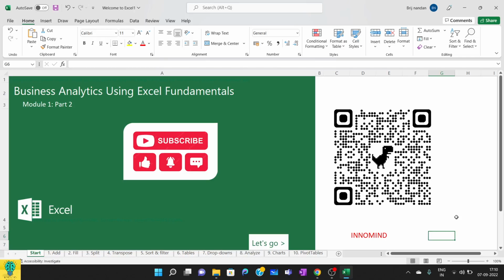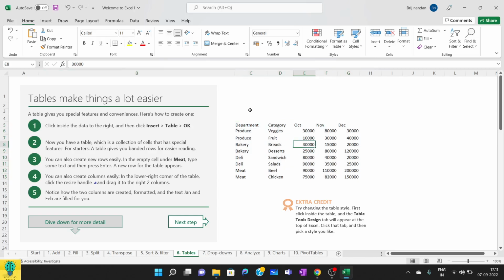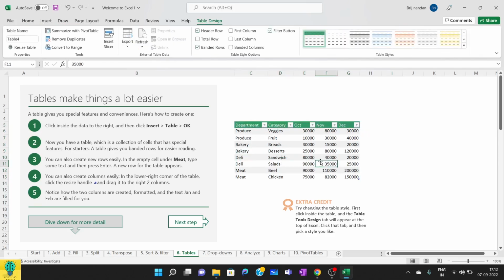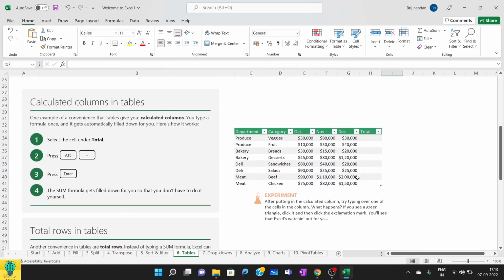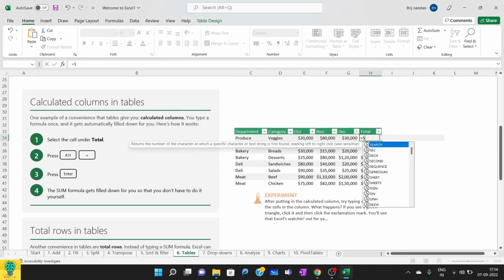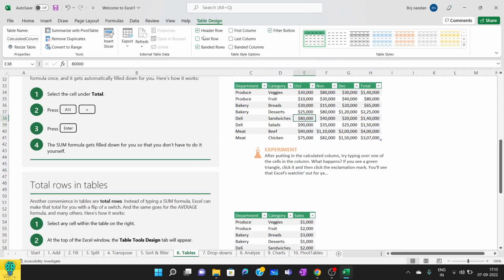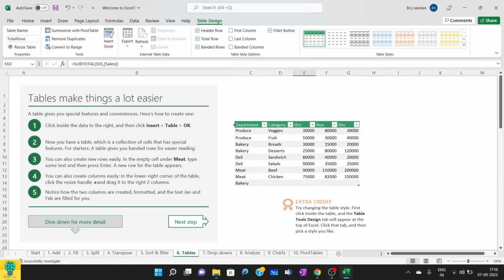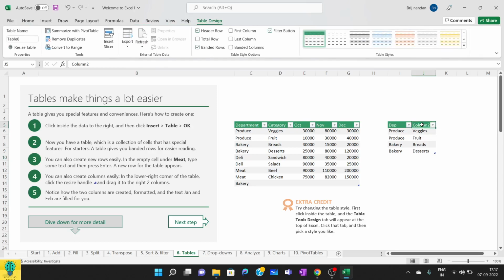Tables|| Video 6 Part 2 Module 1|| Business Analytics Using Excel Fundamentals|| innomind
In this video, we will learn about Tables and its importance

Business Analytics Using Excel Fundamentals is a course where you will learn all the aspects of Microsoft Excel.
Learn Excel from basics to advanced.
The course will be divided into 2 modules. Module 1 will have the basics divided into Parts 1 and 2. Module 2 will have Data analytics using Excel.
 Module 1 is free and Module 2 which is Data analytics using Excel is paid. You will get a certificate upon completion of both modules.
All videos and files used during this course can be downloaded from the app Innomind.
All files are available at 0 rs. The link to the app is mentioned below. Upon completing both modules, you will receive the certificate at the end of the course.

Innomind is an unconventional education platform, where learning is a passion but education is free from any boundary or curriculum. Learn anything to everything.